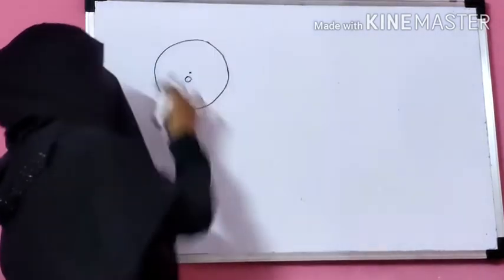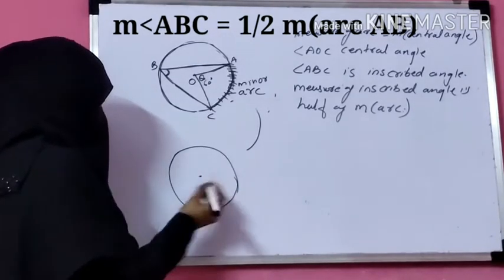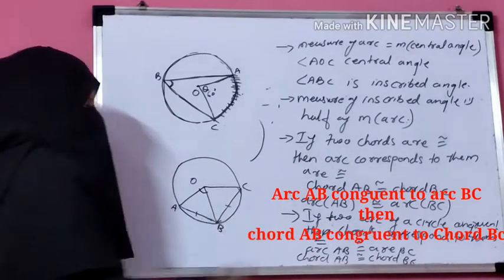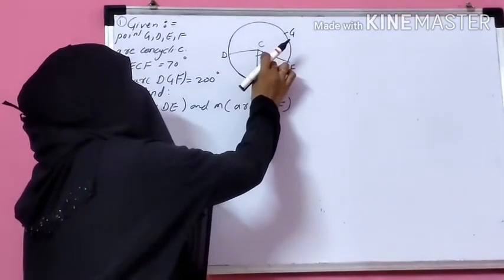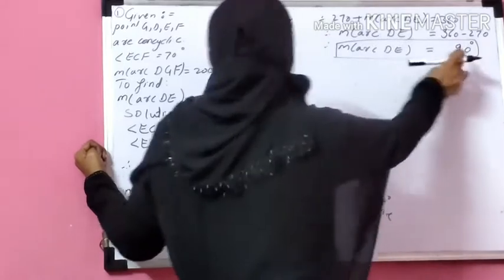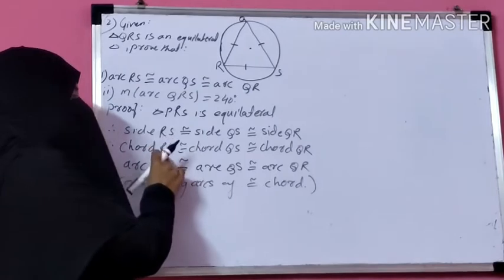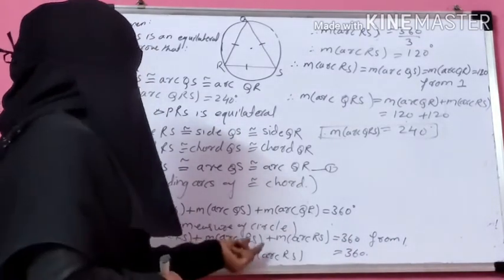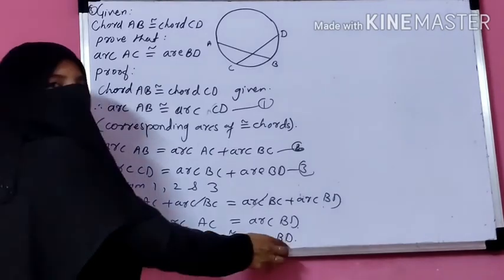]Hera English School 10th Std Online Class